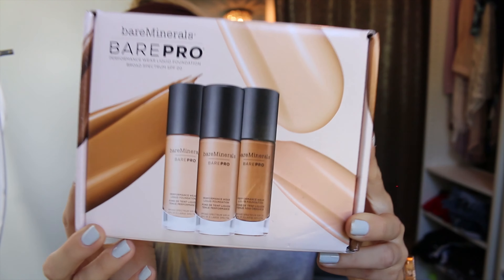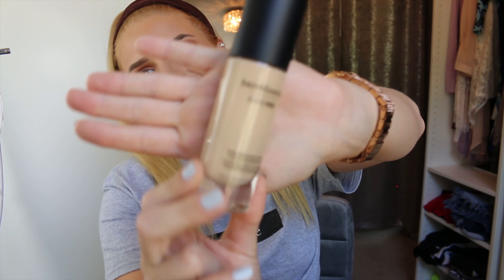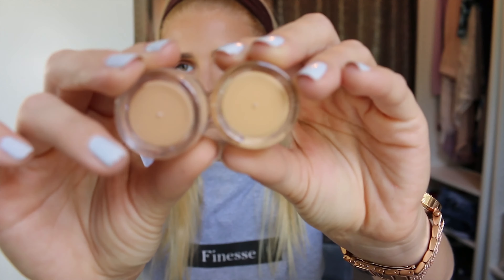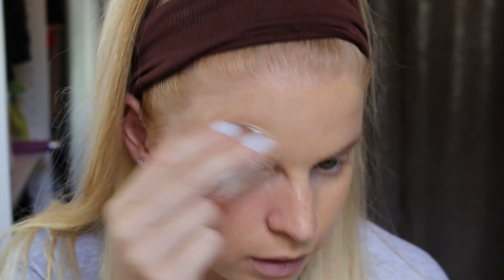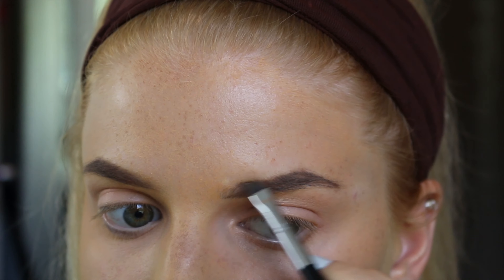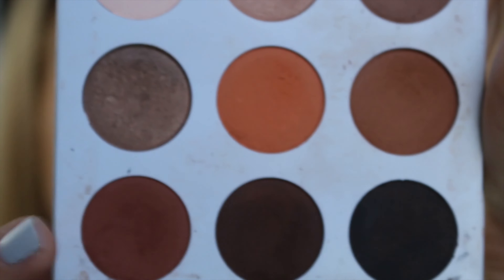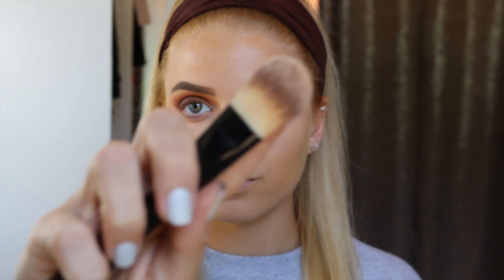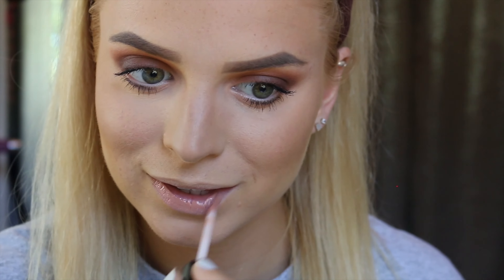bareMinerals BarePro Foundation Review + My Go-To Makeup Look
Review and tutorial of the NEW bareMinerals Bare Pro Foundation!

I received this product for free from Influenster!